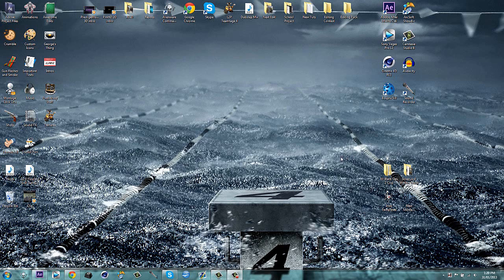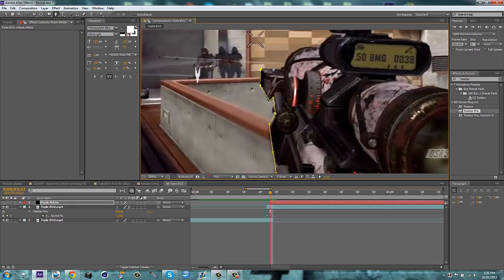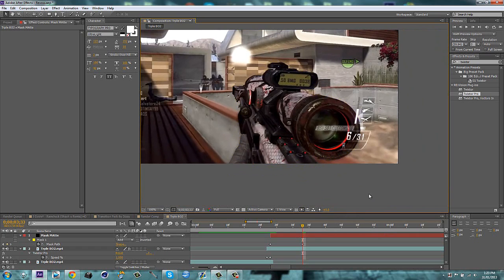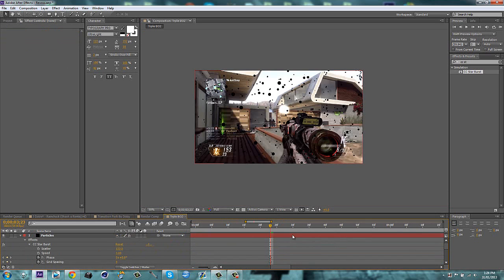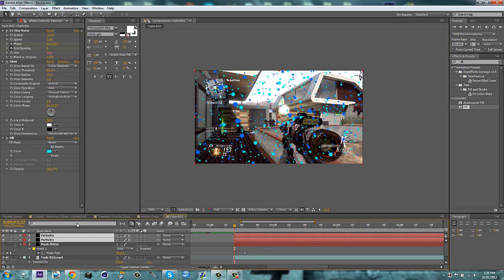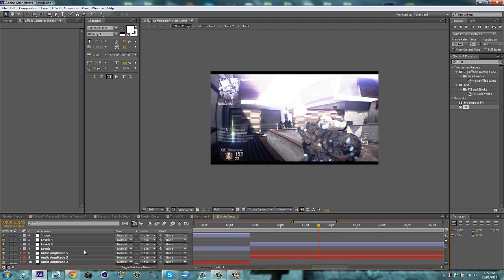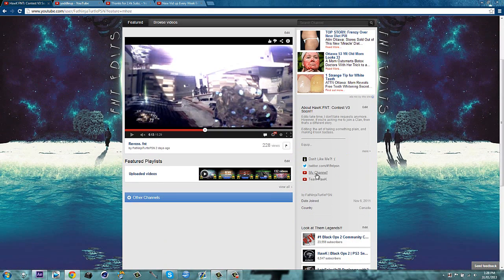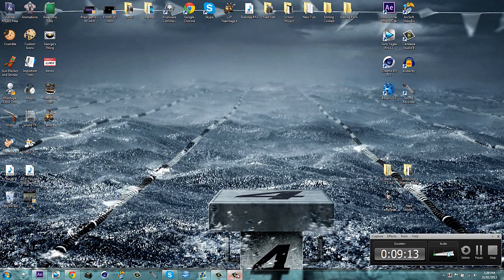Shiny Particles on Gun: After Effects Tutorial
15 likes??

Hey guys, heres a pretty sweet tutorial today, how to create particles onto a gun in AE! Enjoy!!

-Harry